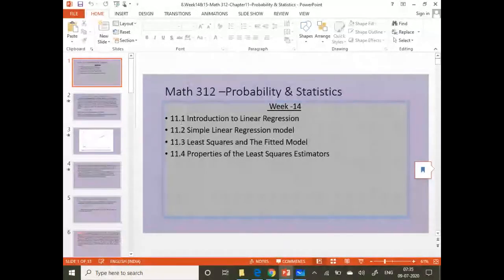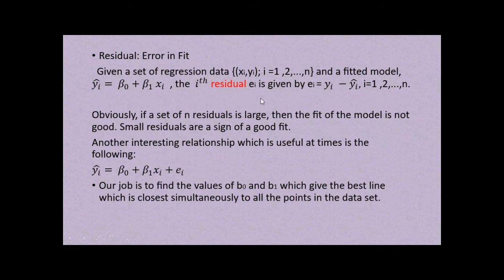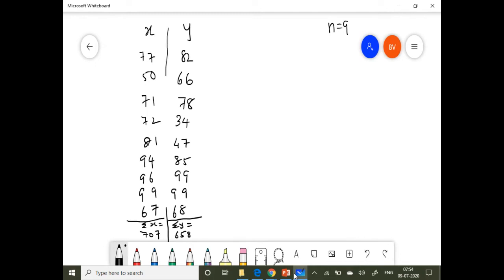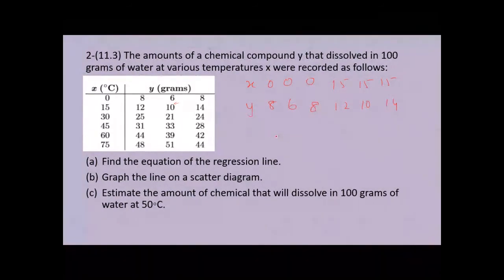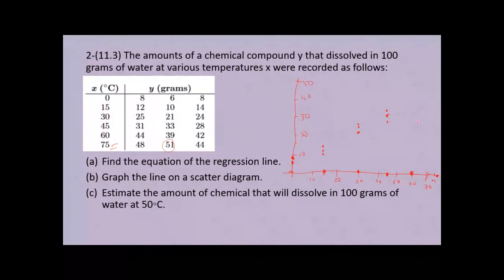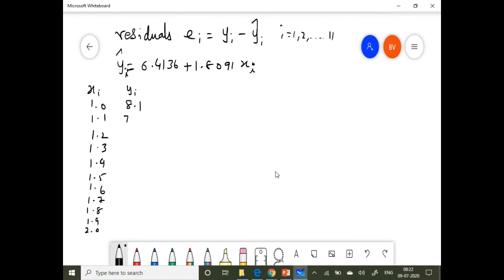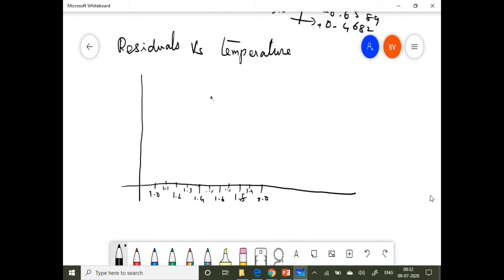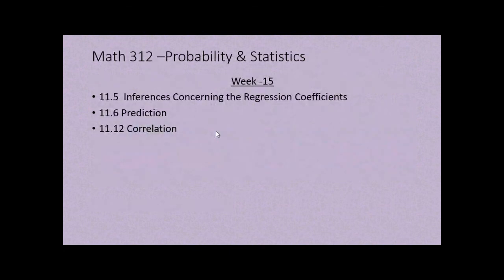Math312-Week14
Chapters 11.1 to 11.4  Regression lines